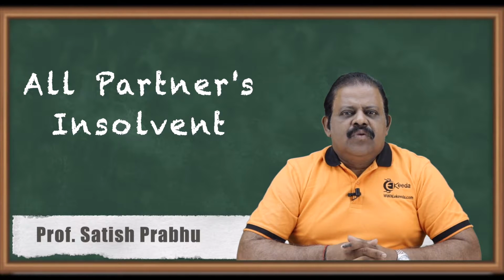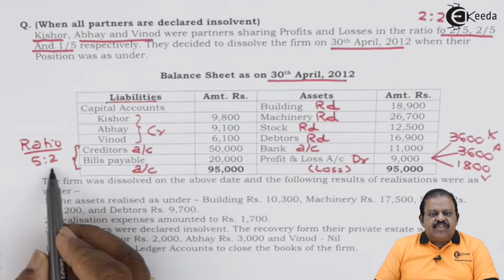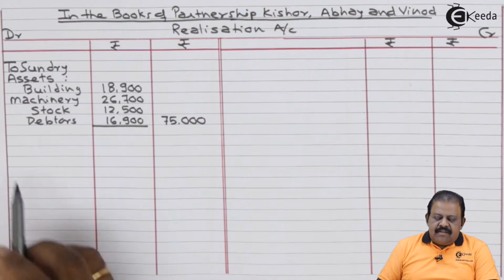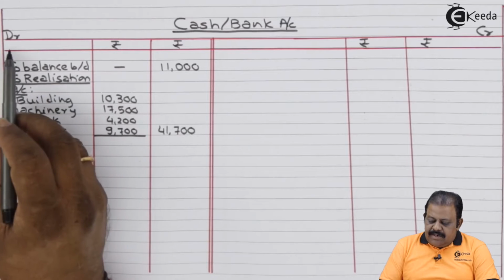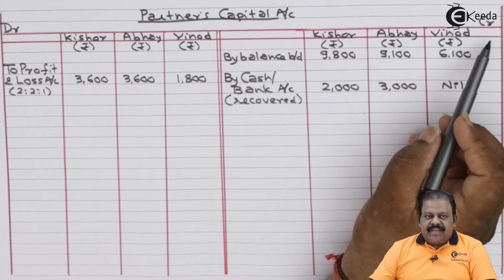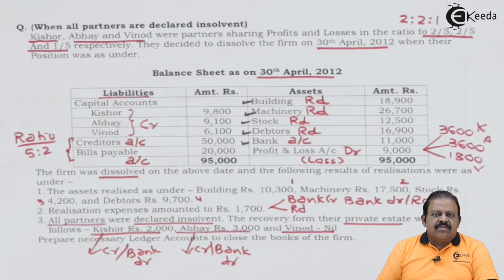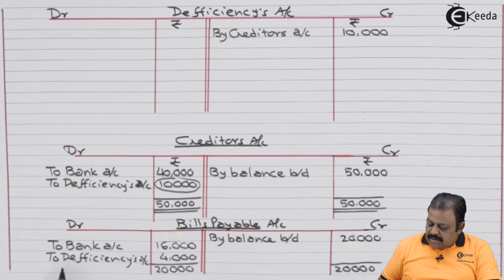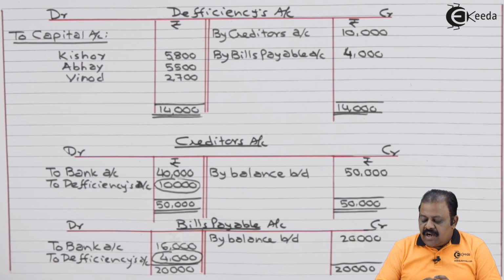All Partner's Insolvent Ledger - Dissolution of Partnership Firm - Book Keeping and Accountancy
All Partner's Insolvent Ledger Video Lecture From Dissolution of Partnership Firm Chapter of Book Keeping and Accountancy Class 12 Subject For Commerce Students.

Book Keeping and Accountancy
Book Keeping and Accountancy Class 12
Bookkeeping and Accountancy
Bookkeeping & Accountancy
Dissolution of Partnership Firm
Dissolution of partnership firm class 12
Dissolution of partnership firm video
Dissolution of partnership firm in hindi
Partnership firm dissolution
Dissolution of partnership
Dissolution of partnership class 12
Ekeeda Commerce

Happy Learning : )